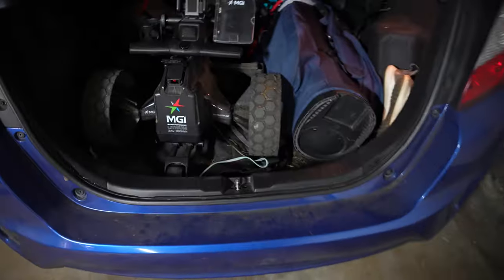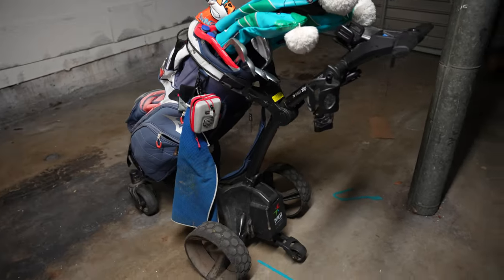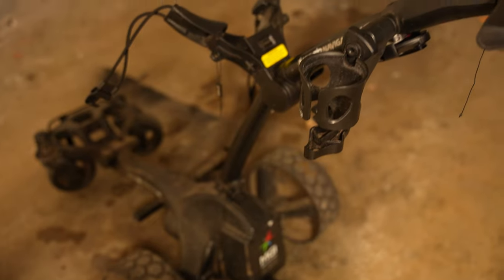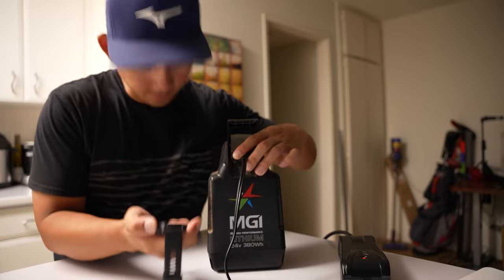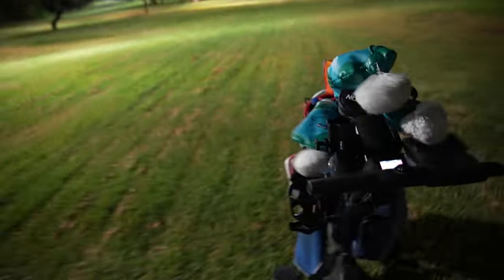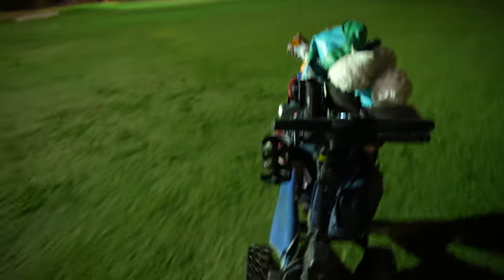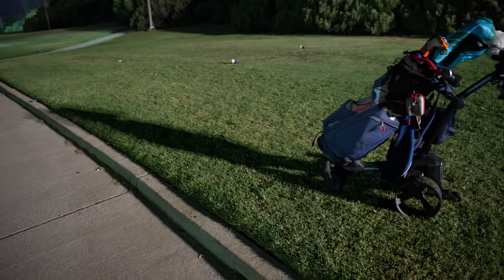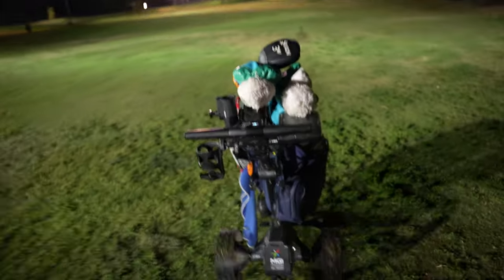1 Year Review - MGI ZIP Navigator AT Remote Electric Golf Push Cart from Costco, You Should Have it!